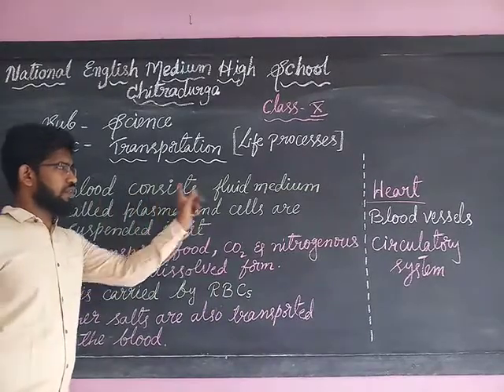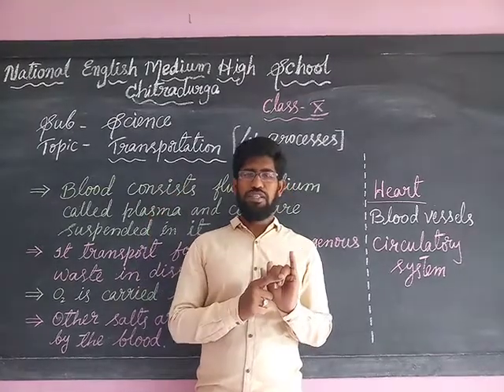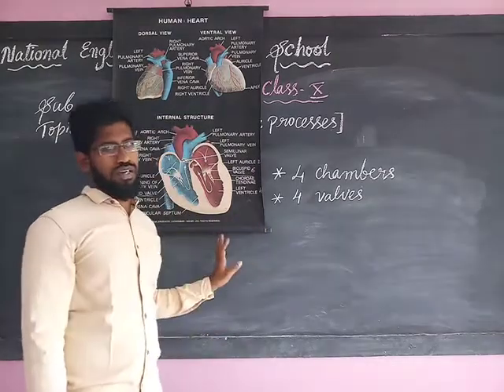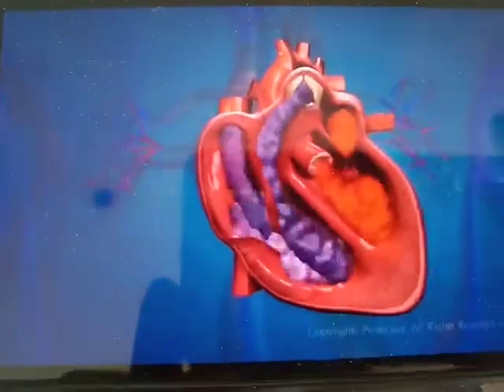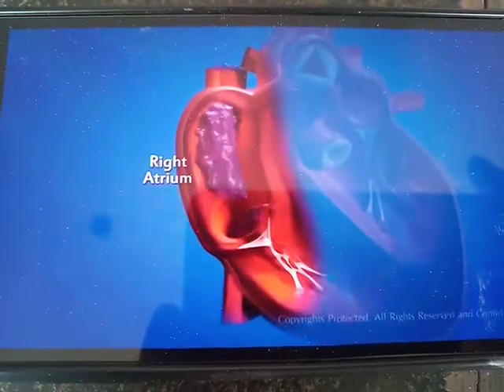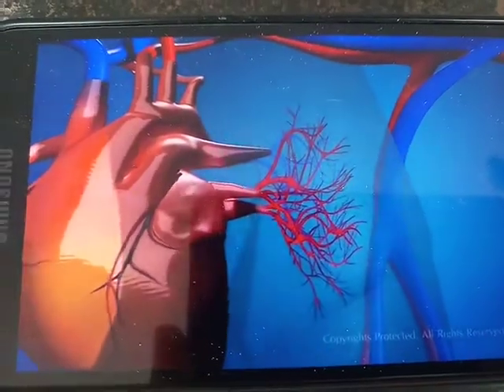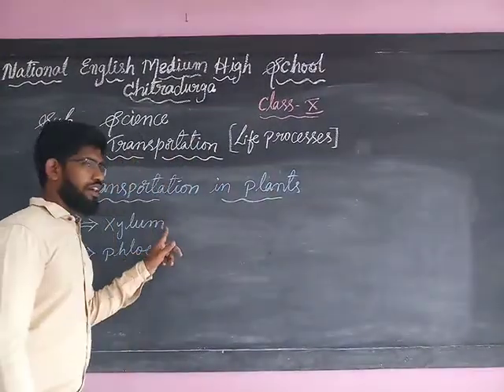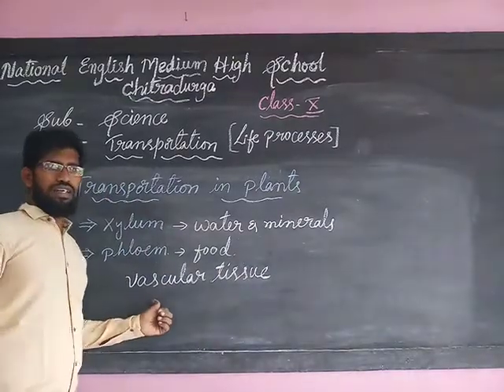Life Processes - Part 4